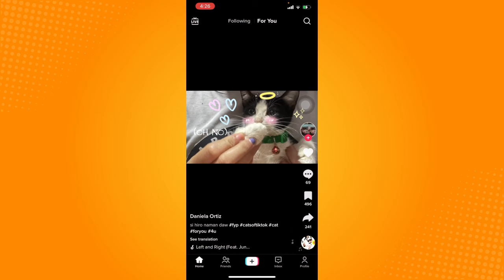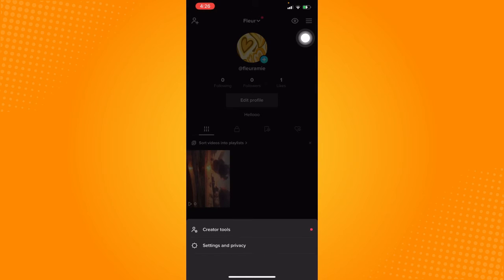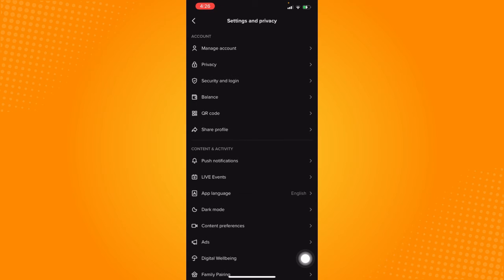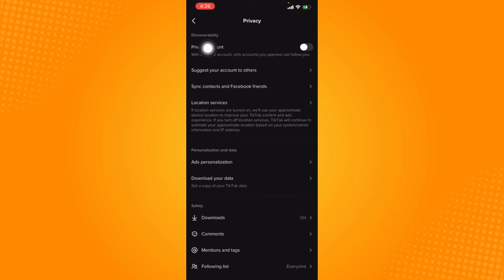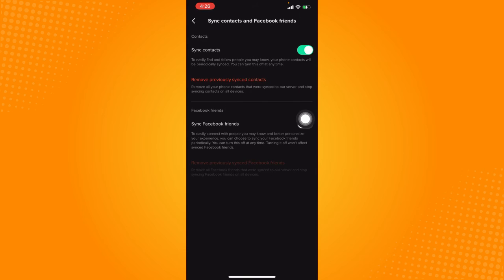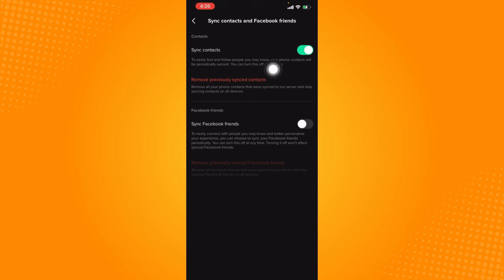How To Turn Off Contacts On TikTok (2022)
Learn‎‎‏‏‎ ‎How To Turn Off Contacts On TikTok

In this video I will show you‏‏‎ ‎how to turn off contacts on tiktok